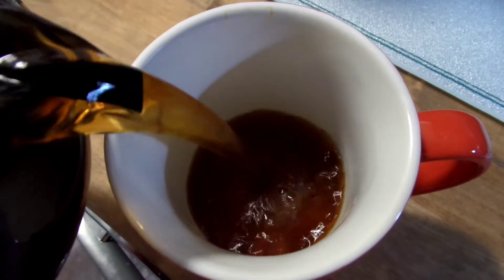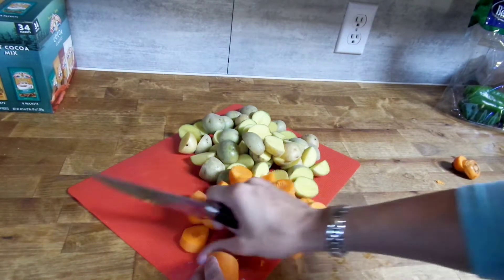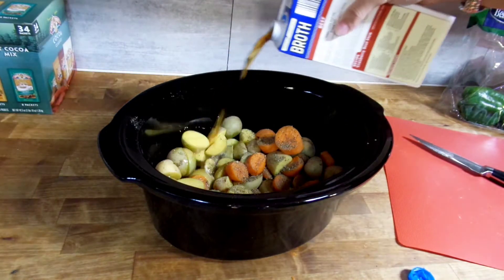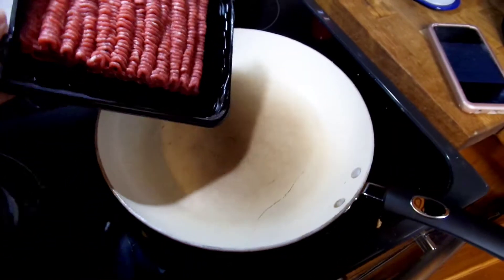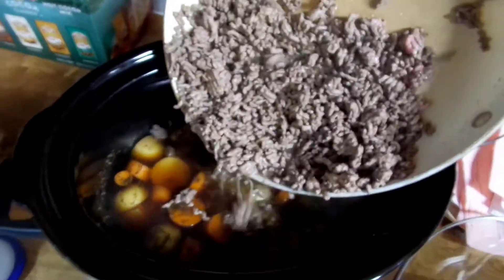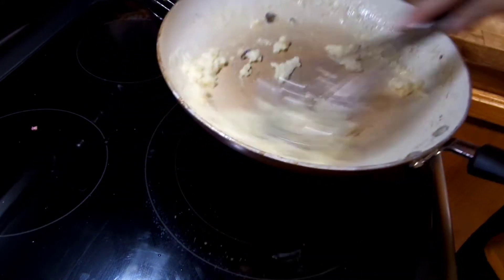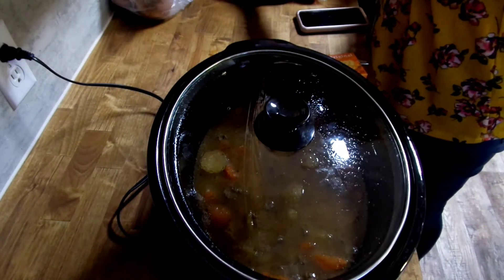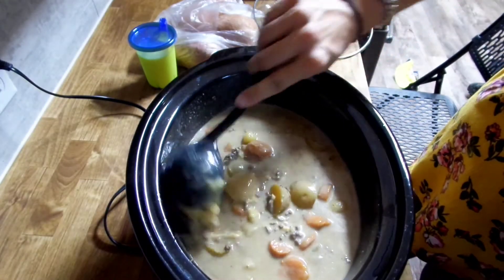Working Mama Meal | Crock Pot Cheeseburger Soup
Hey there! If you're new here, my name is Marley (mommy of soon to be 4 kiddos in a blended family). Today, I'm hitting y'all with one of our new favorite recipes, cheeseburger soup! It is SO cheesy and delicious, also it's a fall comfort soup which I'm all about right now 😁 Enjoy Mama's! (Working away or at home!)

-Marley 💕

Crock Pot Cheeseburger Soup

5-6 yellow potatoes (or bag of baby potatoes)
2 carrots
4 cups beef broth
Salt, Pepper, Italian seasoning
1 lb ground beef or deer
1/4 cup butter
1/4 cup flour
2 cups milk
1 block Velveeta cheese

Rough chop vegetables, mix together with seasonings and broth, cook on high 3 hours or low 5 hours. 30 minutes before done brown meat and add to soup. Melt butter and whisk in flour and milk. Heat until thickened. Pour into soup. Cut up cheese and add in to crockpot. Heat until melted. Simple and delicious 😁